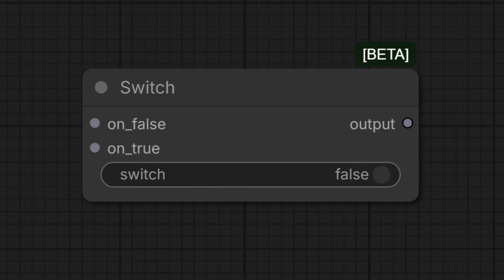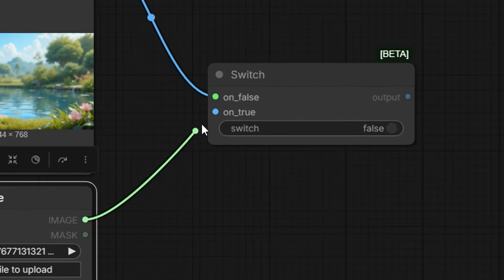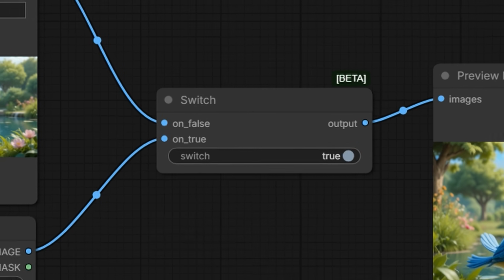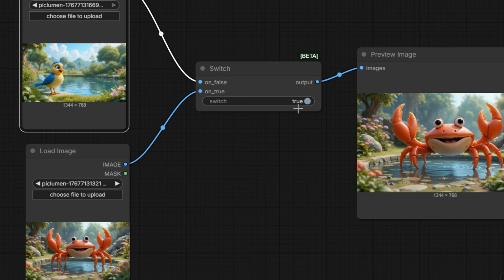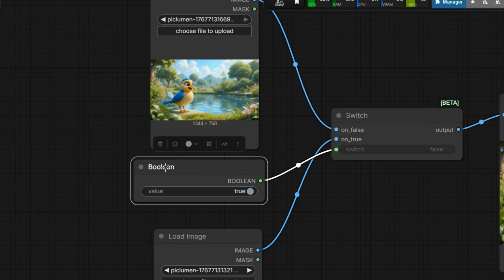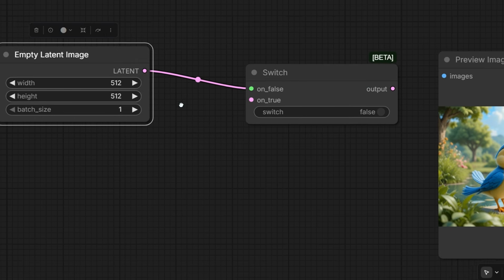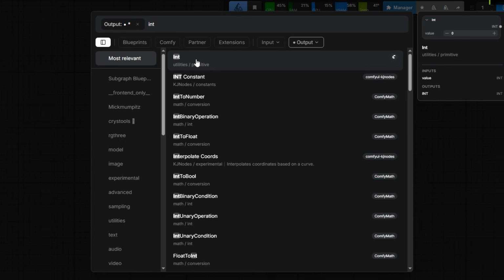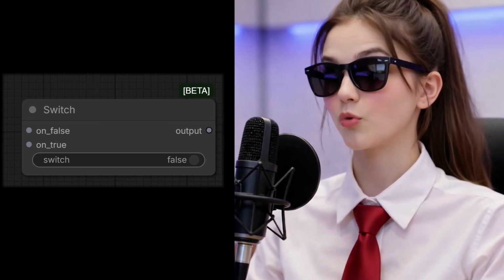Let's Learn ComfyUI : Switch Node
In this episode of the Let's Learn ComfyUI series, we take a deep dive into the Switch Node, one of the most useful utility nodes in ComfyUI.

Learn how to switch between different inputs, control workflow branches with Boolean values, create cleaner workflow designs, and improve readability with proper labeling. Whether you're switching between images, latents, audio, or other data types, the Switch Node is an essential tool for building flexible and efficient workflows.

Topics covered:
• What the Switch Node does
• True and False input connections
• Manual switching between inputs
• Using Boolean Nodes for control
• Workflow organization and labeling tips
• Switching images, latents, audio, and more

The goal of this series is to help you understand individual ComfyUI nodes so you can confidently build your own workflows instead of relying entirely on workflows made by others.

By mastering the fundamentals, you'll be able to create more advanced, organized, and powerful AI workflows.